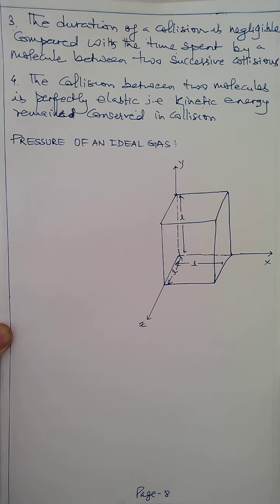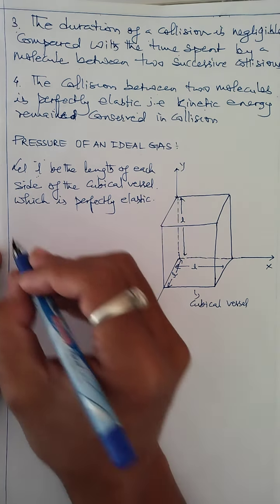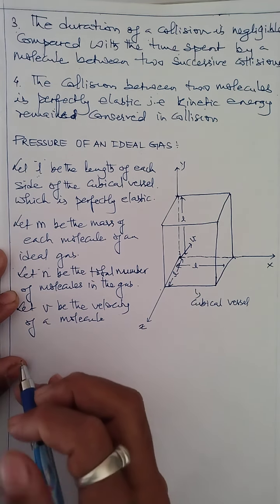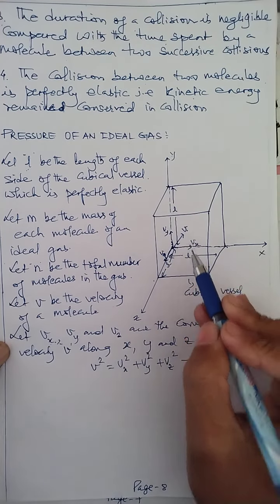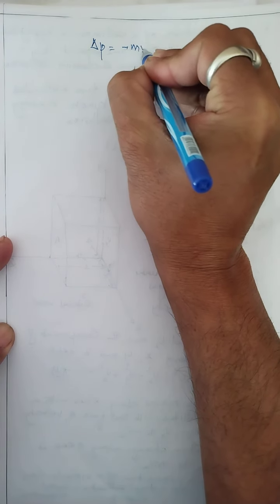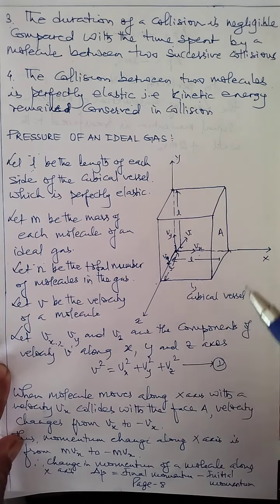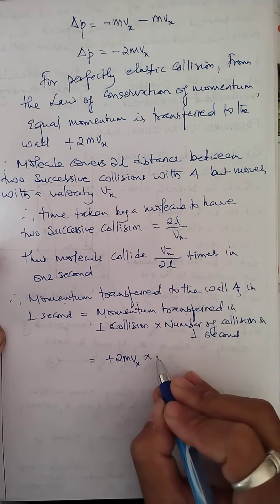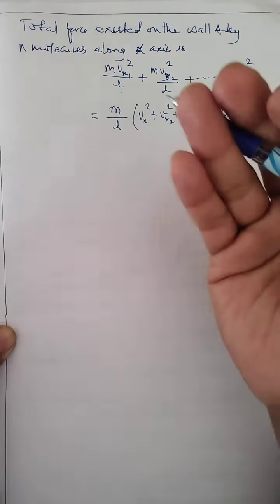Video 7, Pressure of an ideal gas, Unit-9,kinetic theory of gases, Class-XI Sc